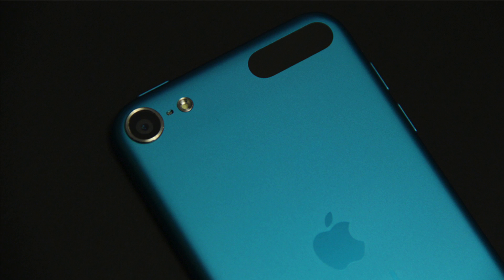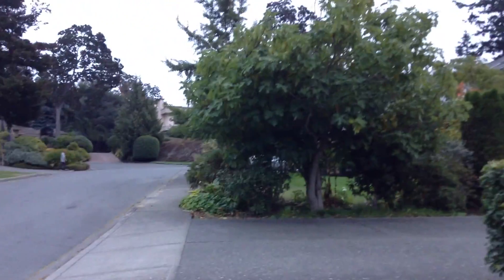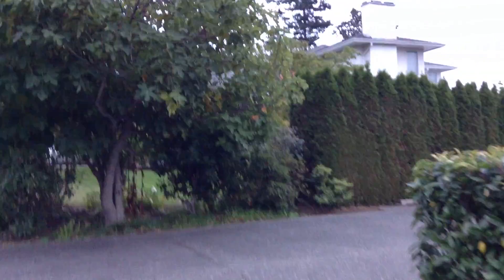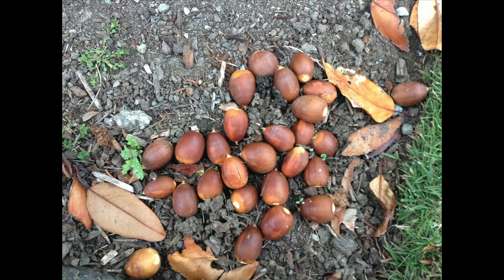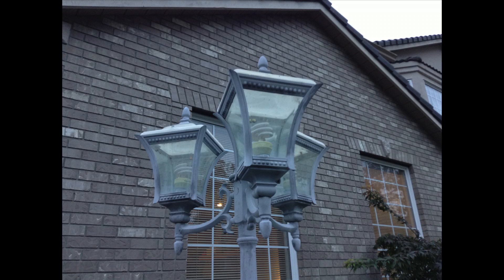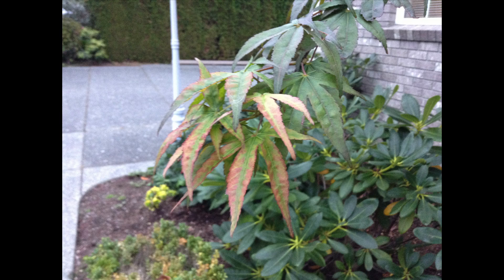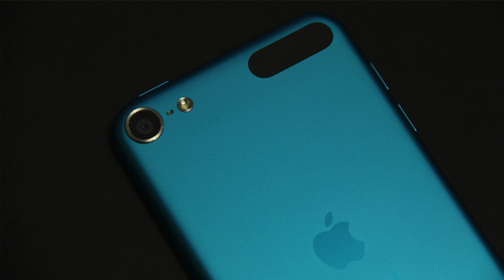iPod Touch 5G: Camera Test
A camera test on the Apple iPod Touch 5G's HD 720P front-facing camera, and 5MP HD 1080P back-facing iSight camera!